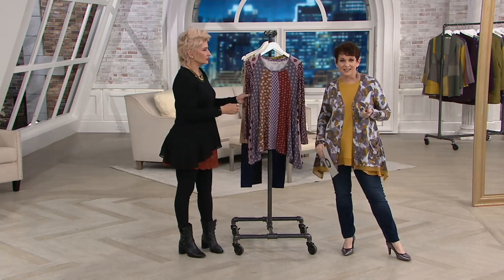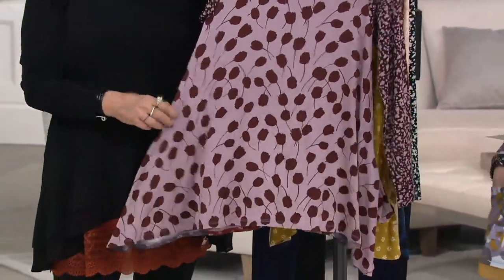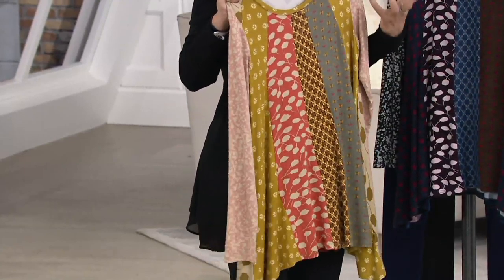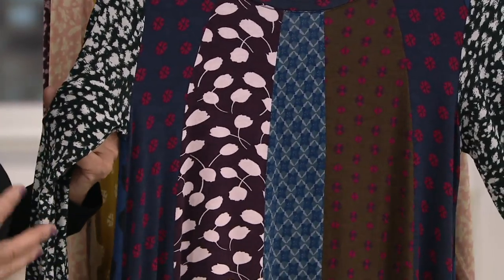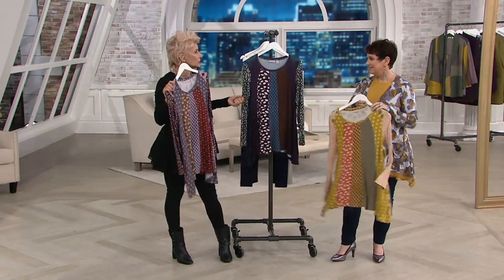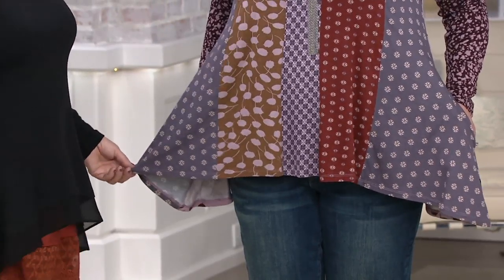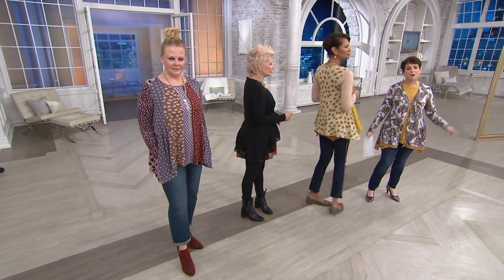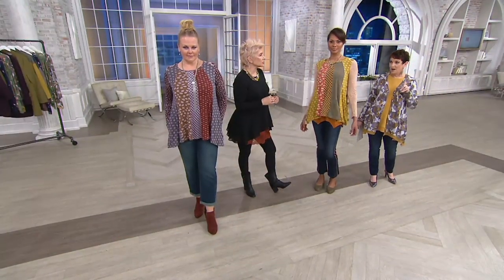LOGO by Lori Goldstein Multi Print Long Sleeve Knit Top on QVC